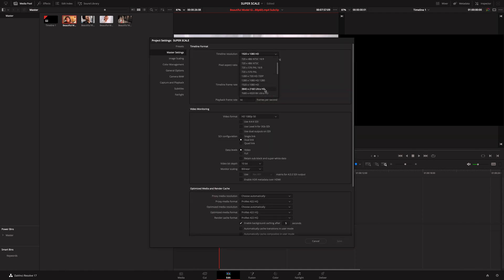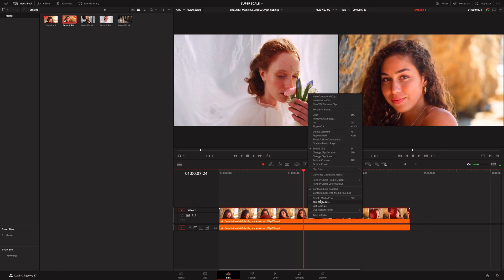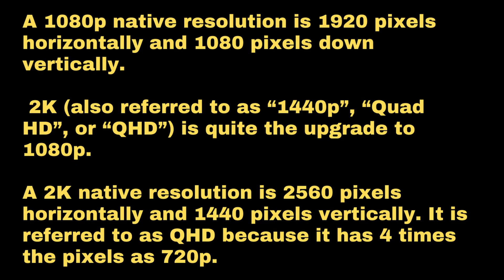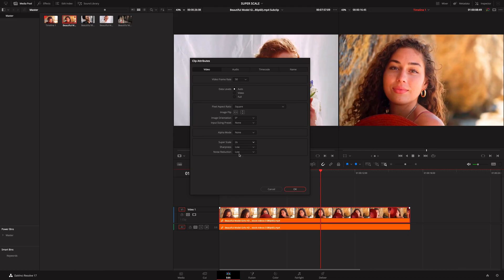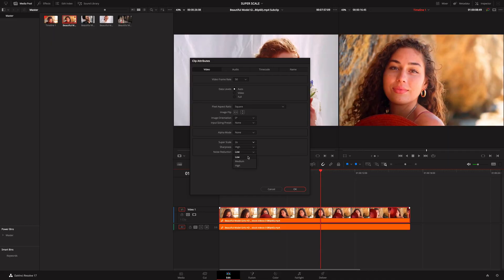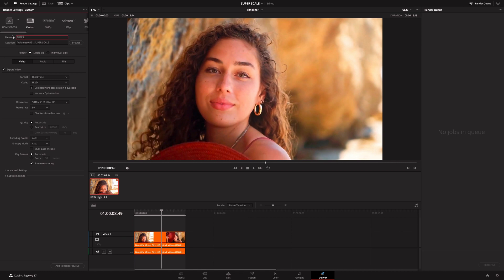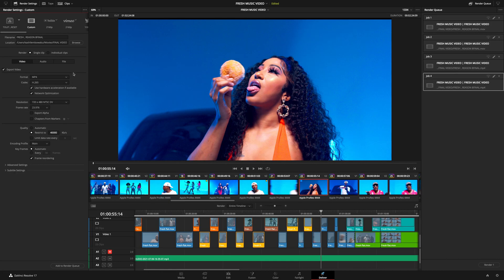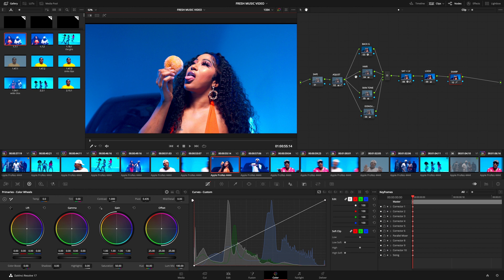Upscale 1080p to 4K in 2 min with SUPER SCALE in DaVinci Resolve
Do you want to upscale 1080p to 4k? Utilising Super scale in DaVinci Resolve is the quickest way to improve your video quality in Resolve. In this video, I will show you how to upscale 1080p to 4k video. DaVinci Resolve upscales or Super Scale function allow you to take your 1080p footage and scale it into 4k in just a minute, allowing you to transform your 1080p to 4k.This is a better way to upscale your clips and turn them into 4k. If you are editing and only have 1080p clips you can upscale the whole project, into a 4k delivery or even go as high as 6K and 8k.

By simply following the instructions below .
Insert Lower Resolution Footage into a 4K timeline.
Right Click on the clip and select 'Clip Attributes'
Locate 'Super Scale' at the bottom of the video tab.
Select the size by which you are upscaling your footage. ...
The other options you're presented with are Sharpness, and Noise Reduction. ...
Press OK.

Just like that your clips are super scaled from 1080p to 4K in DaVinci Resolve.

Amazon
Pocket 6k Pro body
Amazon shop
Small rig mini matte box
Tilta mini matte box
Rode Rails
Lens adaptor ring
Universal Base Plate
Tilta v mount Plate
Better Base Plate
Tilta Nano follow focus
BMPCC 6K Pro Tilta Cage
Tilta Full cage
Pocket 6k Pro power Cable
Pocket 6k Pro Screen Protector
Pocket 6k pro small Rig cage:L
HDMI Connector
Samsung T5
Samsung T7 for editing
Small rig top handle
Small rig magic arm
Large articulating magic arm
Gaming Matt